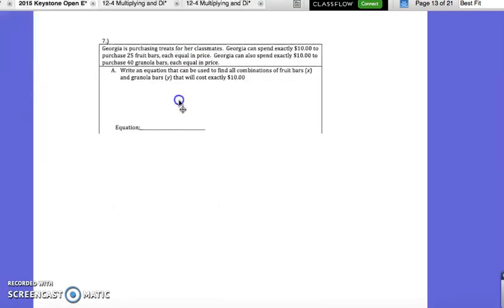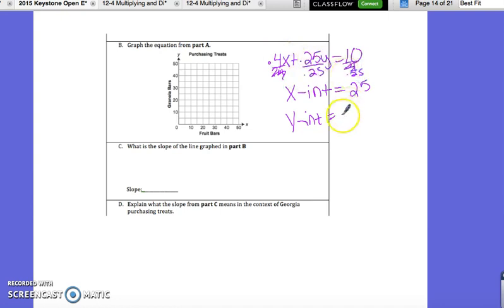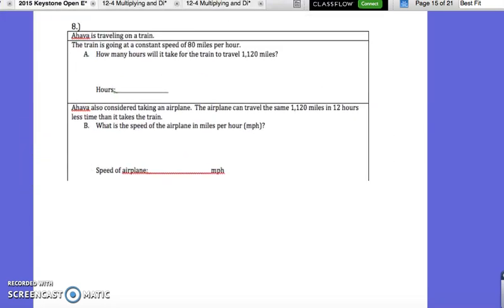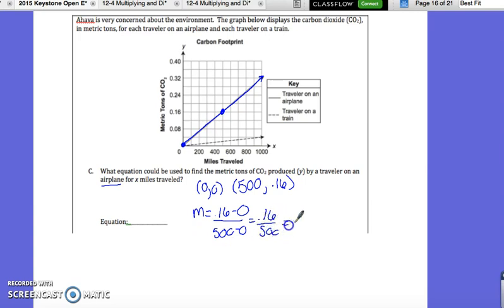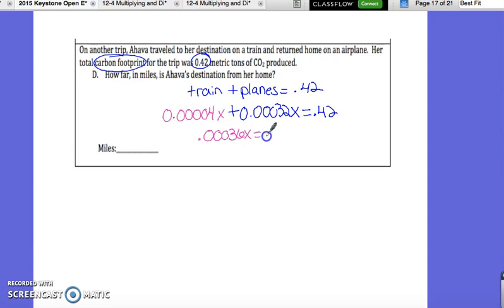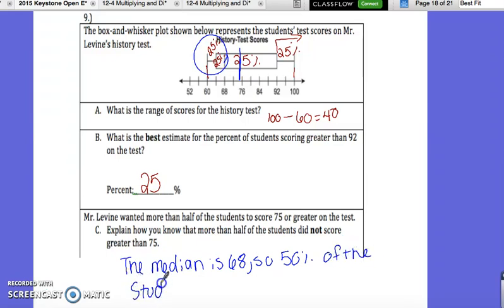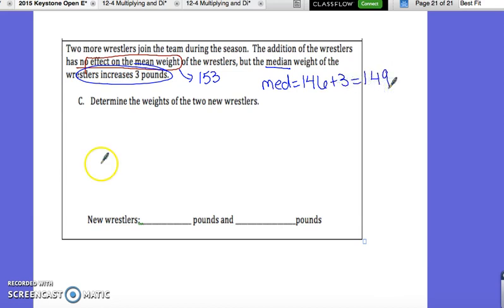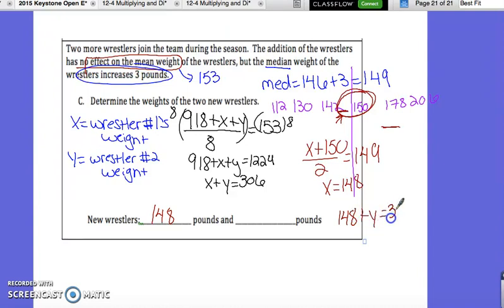Keystone Open Ended Questions #7-10 Video